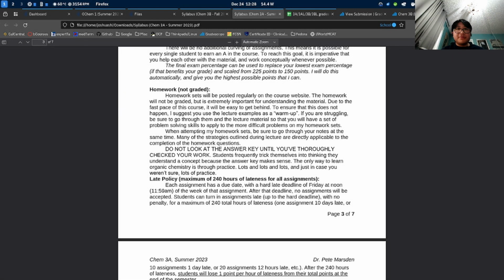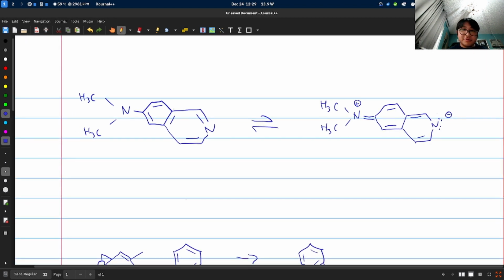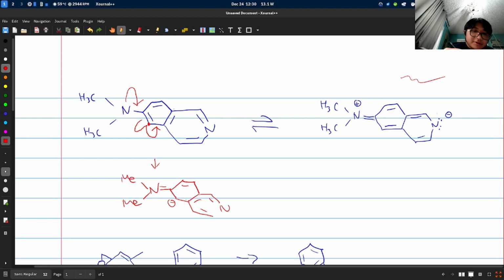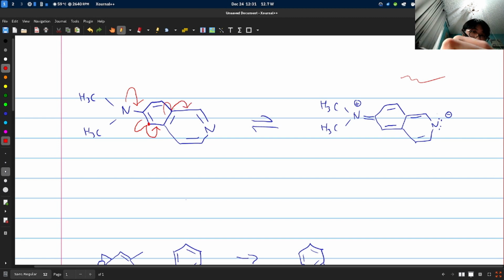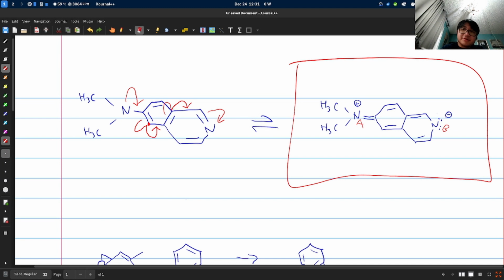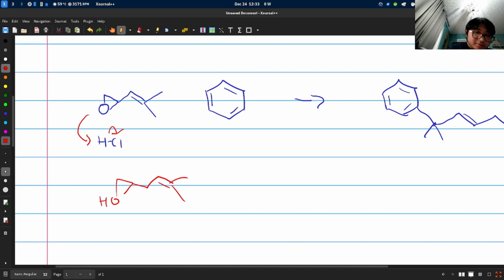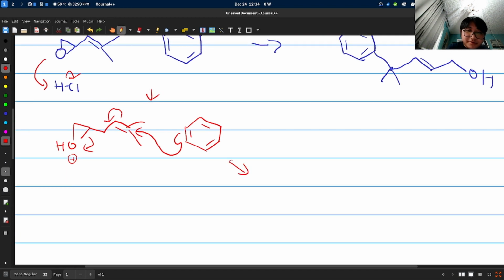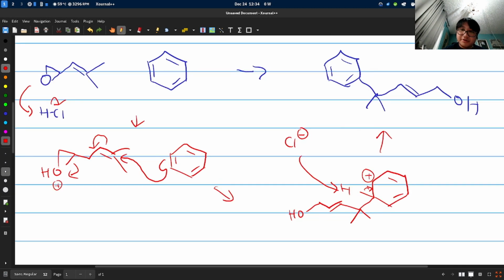UC Berkeley Chemistry 3A/3B Review - Part 2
Part 2 - Bunny Hops:
Going over the "bunny hop", a special way Professor Pete Marsden uses arrows to indicate electron movement during mechanisms at UC Berkeley.